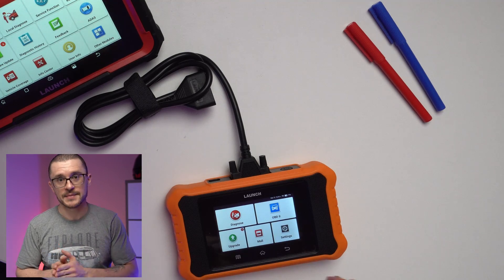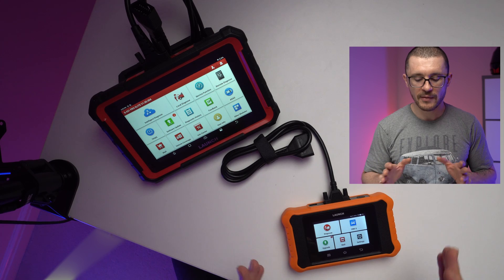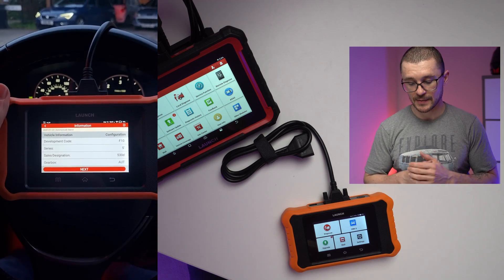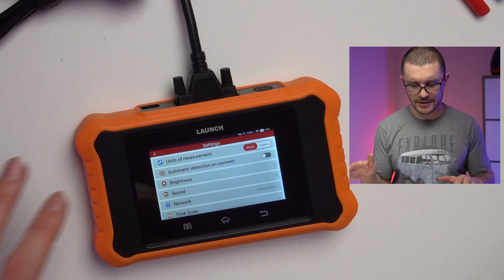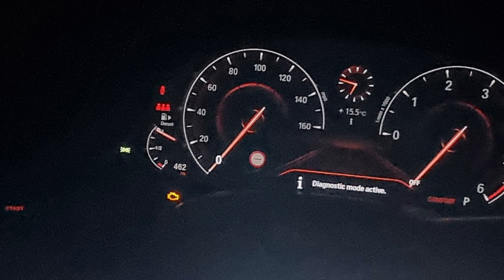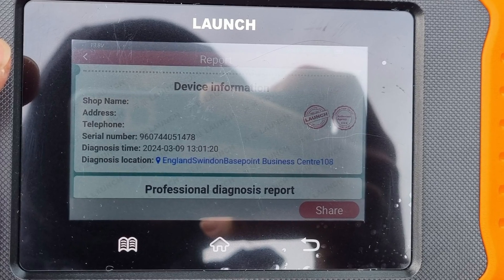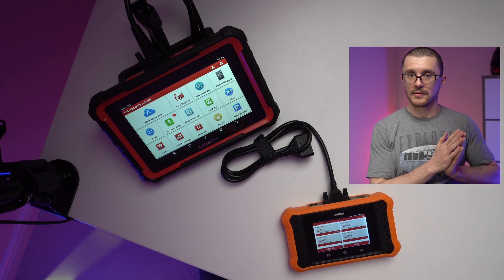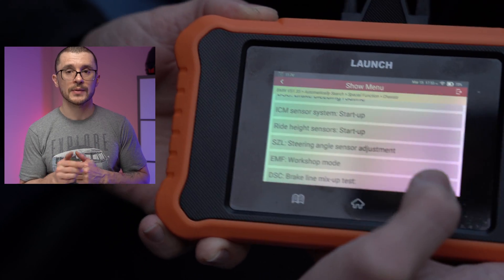BMW DIAGNOSTICS - Meet the “Baby” Launch X431 - Creader 2.0 Elite (REVIEW & TEST)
There is a product that you should know about affordable BMW Diagnostics & Coding.

Recommended link

LAUNCH X431 Creader Elite 2.0

The Diagnostic DATABASE:
+TO BE RELEASED+

0:00 - X431 Creader Elite 2.0 - Intro
0:42 - Specification
1:10 - What can it do
1:32 - Testing
3:03 - Diagnostic Reports
4:19 - Software issues
4:40 - Special Functions
5:12 - Price & Updates
5:54 - Conclusion

►BESTCARMODS.COM